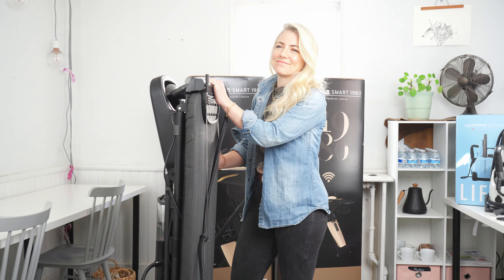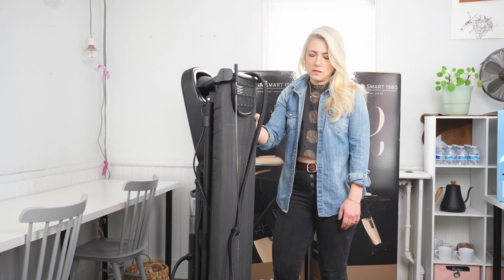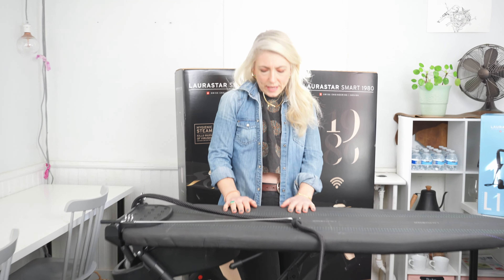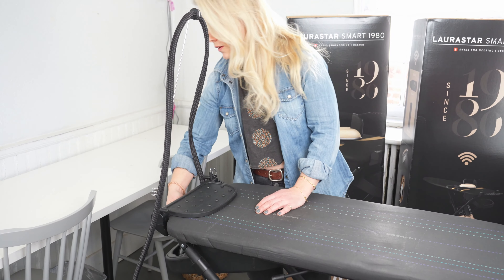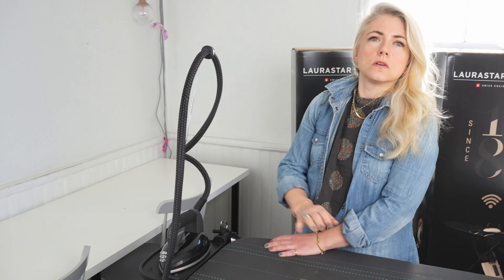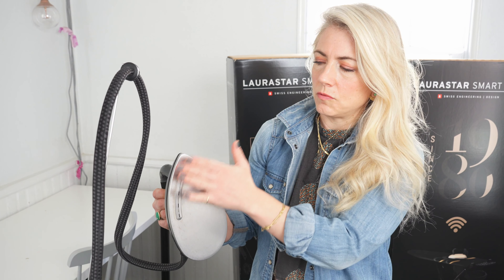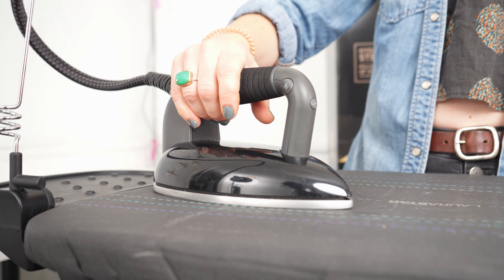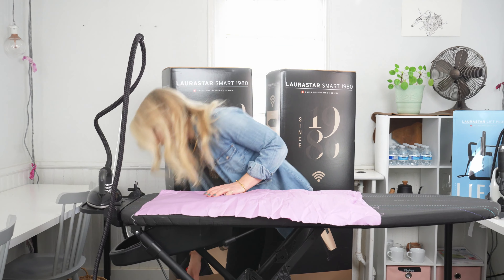The Laurastar Ironing System | Shopping Our Shop Ep. 4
In this continuous series we shop our own shop, because that's what we do. Come along the journey as we explore the wonders of the Laurastar!

Table of Contents:
00:00 Take 3
00:20 Laurastar Smart-U
00:54 Fold it Up
01:35 Setting it Up
02:01 Cord Stand
02:13 Silicone Mat
02:44 Teflon Soleplate
03:17 Iron Compartment
03:50 Iron Soleplate
04:57 Thank You Phillip
05:23 Three Buttons
06:07 Fan System
06:47 The Button Section
08:12 Sense Steam
09:22 Pulling the Steam
10:05 Billowing Steam
10:39 For Quilters
11:13 For Garment Sewists
11:31 To Summarize
12:08 One More Time
13:43 Special Edition
14:29 The Laurastar Lift
15:13 Size of the Iron
16:31 Laurastar lift Features
17:47 Difference in Soleplates
19:21 Cute Color Options
19:35 Easy to Refill Tanks
20:40 Outro